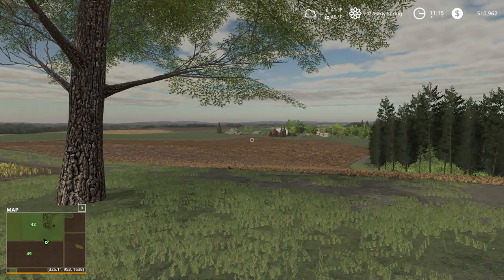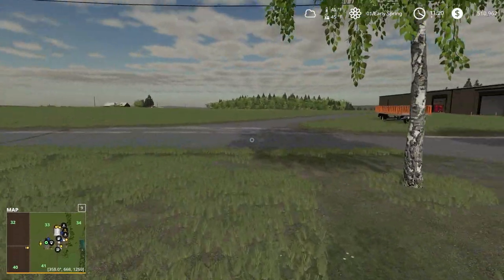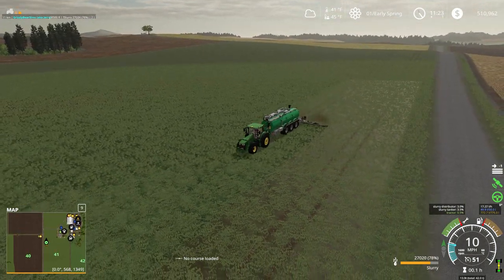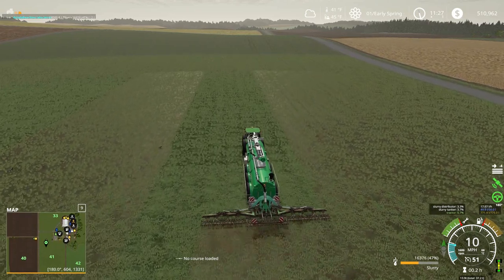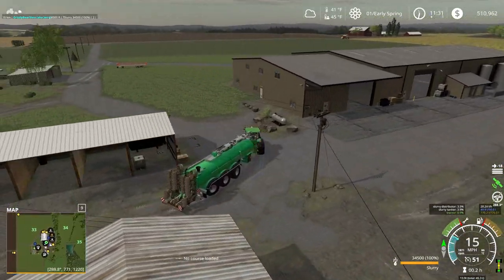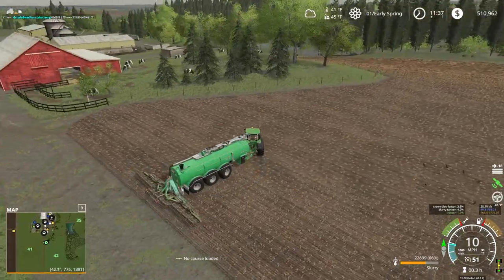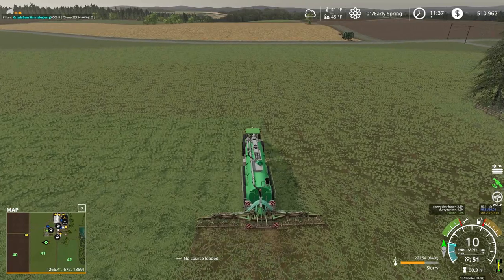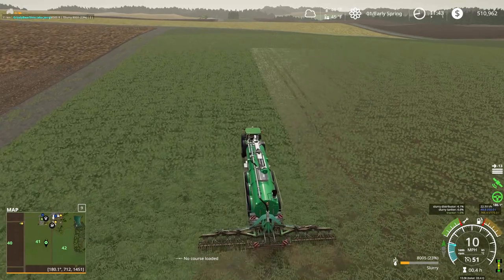Farming Simulator 19 ᴴᴰ Lone Oak Farm - by BulletBill/OxygenDavid - Let's Play 🚜 Episode 1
Welcome to the Lone Oak Farm by BulletBill, converted to FS19 by OxygenDavid.  I didn't get a chance to play this map in FS17 and couldn't resist diving in just after release.    In this "Let's Play" were joined by Billy Bob and Jack for what we hope will be fun adventures while farming.

A new way to enjoy shared gameplay, news and information

J

Opening Music
Song 1: Acoustic Rock